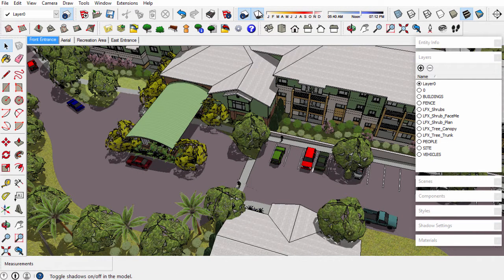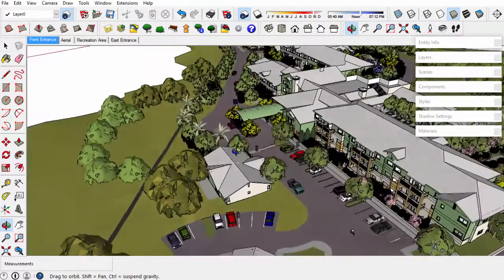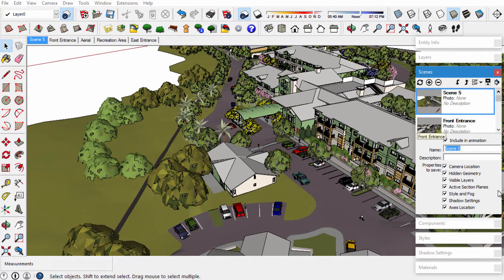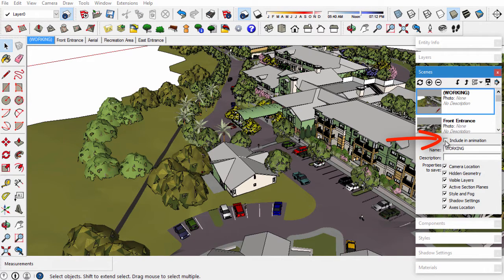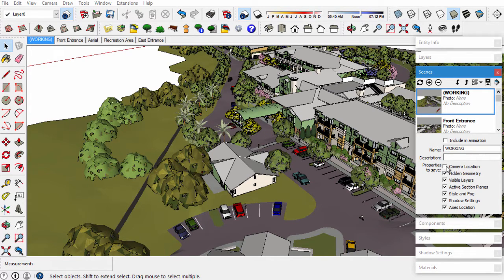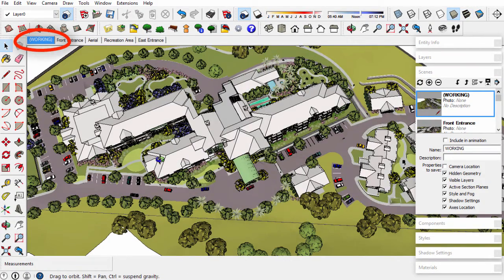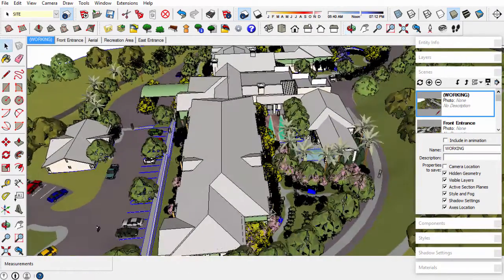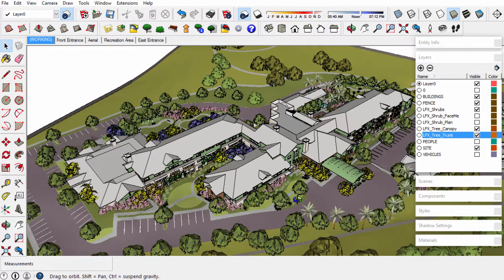Power Tip: Sketchup Performance Tips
When you're trying to model a large plan with the Land F/X SketchUp Connection, the number of trees can sometimes bring your computer to a grinding halt. Free up the lag with these tips to get back up to working speed.